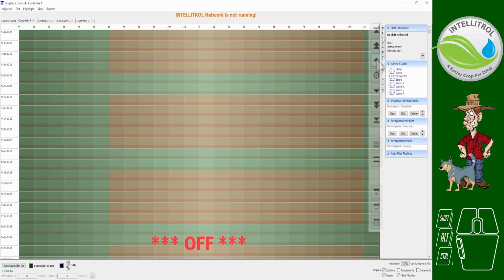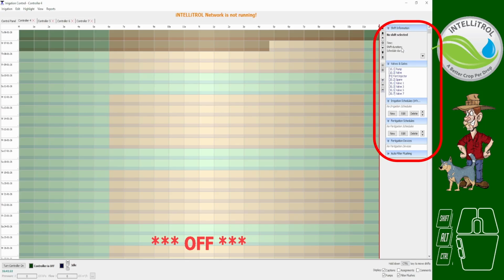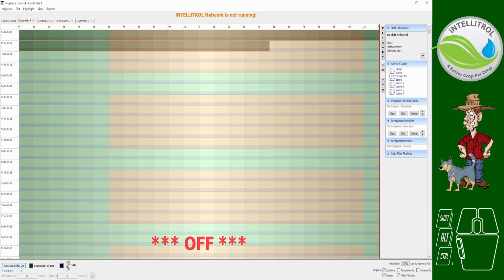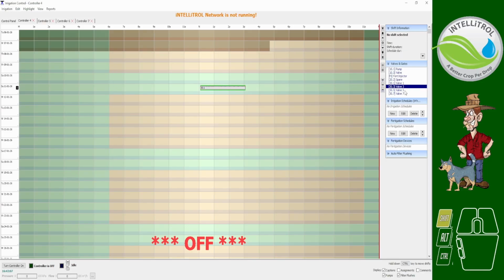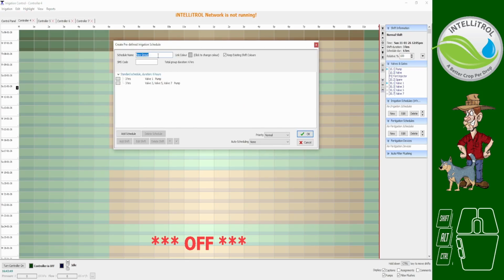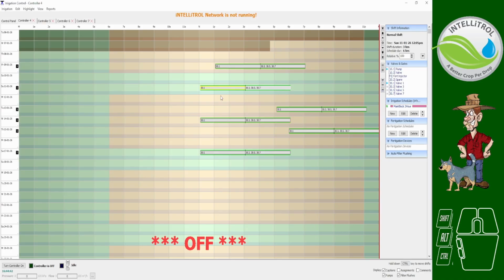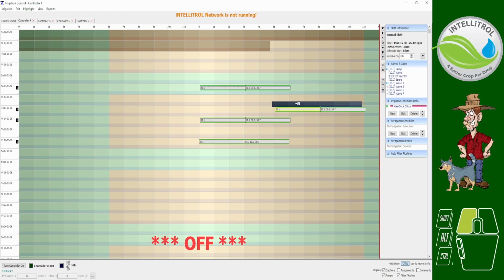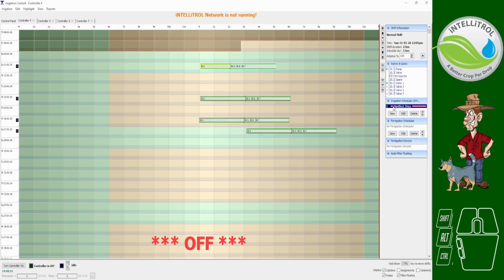iNTELLiNET Basics 01: Scheduling & Navigation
This is the start of our multi-part series on using your iNTELLiNET PC application! We'll be covering the basics of navigation & scheduling in this video.